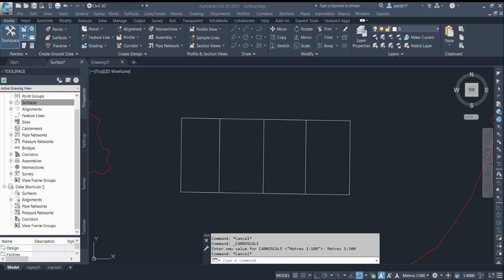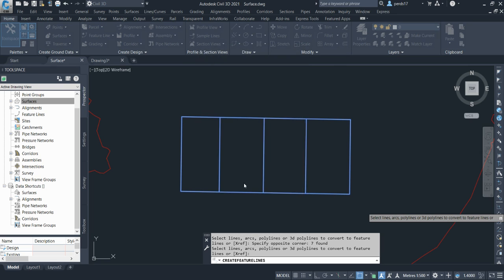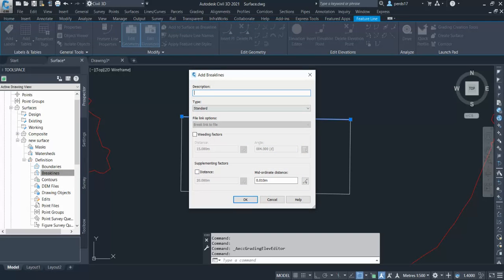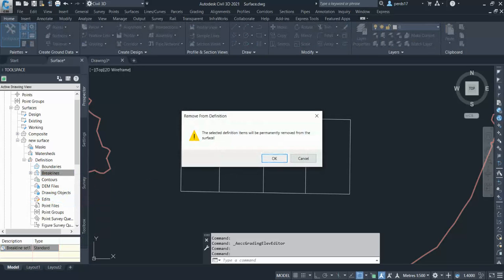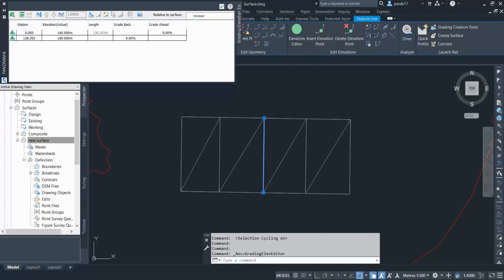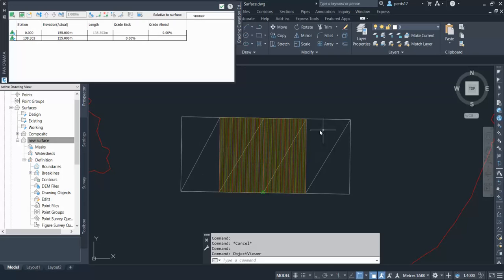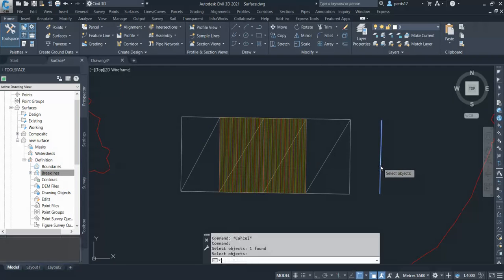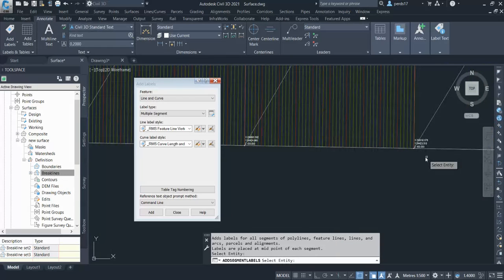Civil 3D - Breaklines in AutoCAD Civil 3D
In this video, you will learn how to create a surface using breckline in AutoCAD Civil3D. The benefit of BreckLine in surface and how you can modify and control your surface with Breackline.